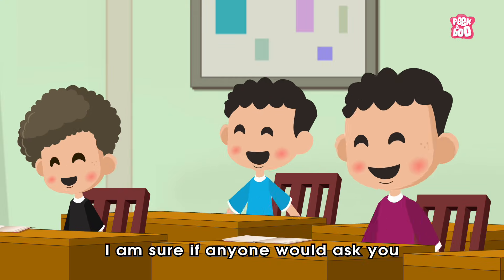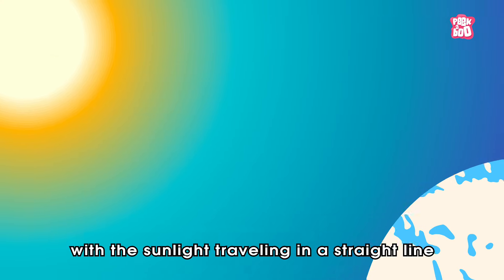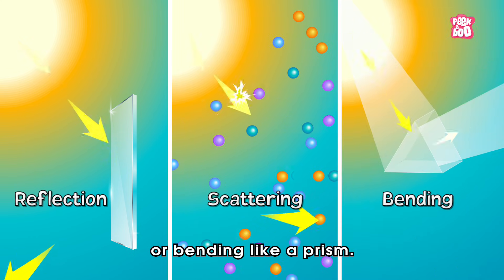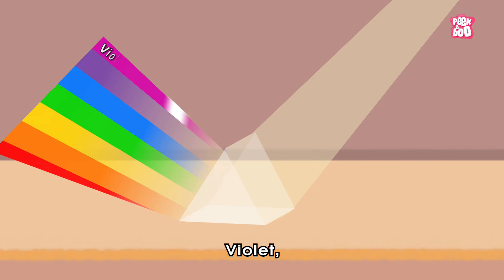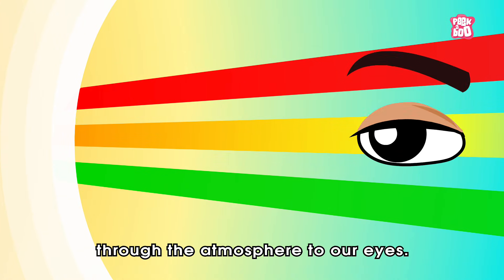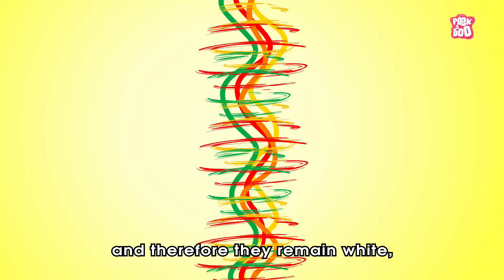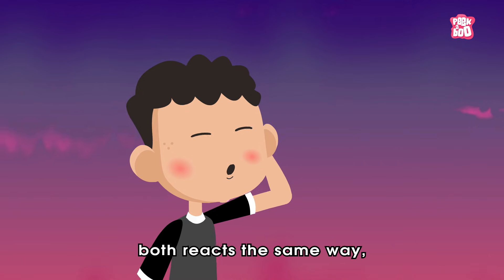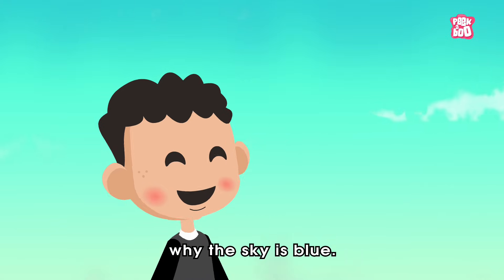Why Is The Sky Blue? | Peekaboo Shorts | Best Learning Videos For Kids | Peekaboo Kidz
Hi friends, welcome to "Peekaboo Shorts'. In this video we will explain 'Why Is The Sky Blue?', everyday when we look at the sky, the color we see is Blue. However what if we tell you that the color of sky is not BLUE!